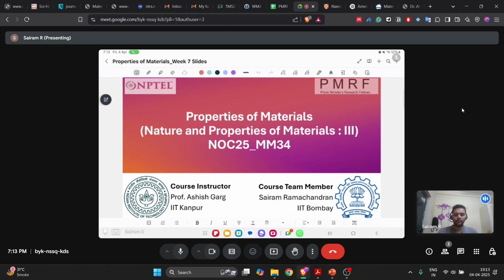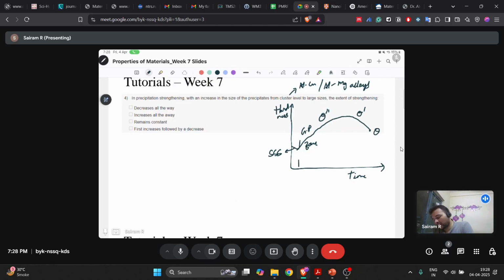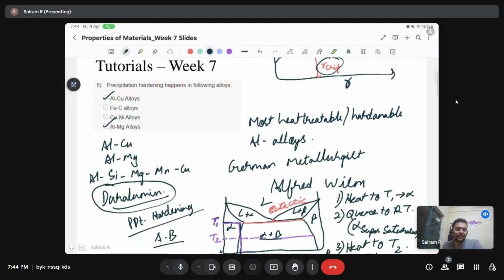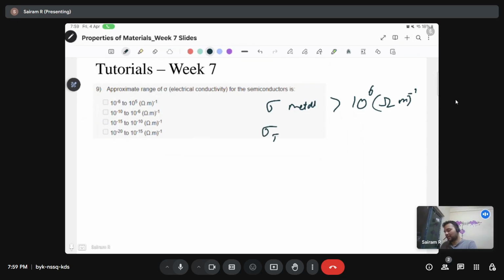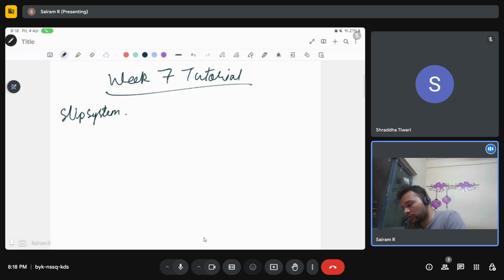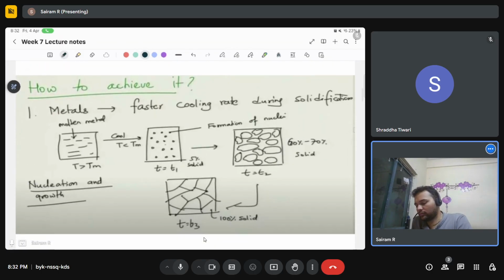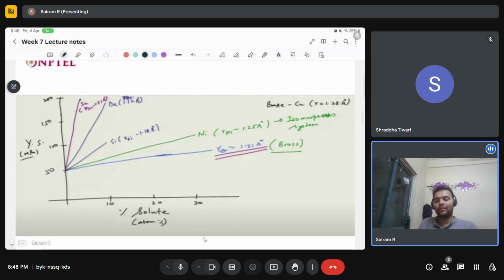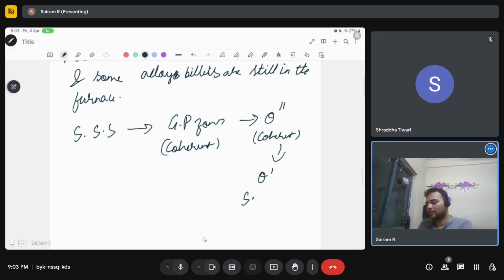Properties of Materials - Strengthening mechanisms & Story of Alfred Wilm - NOC25-MM34 -Tutorial 7